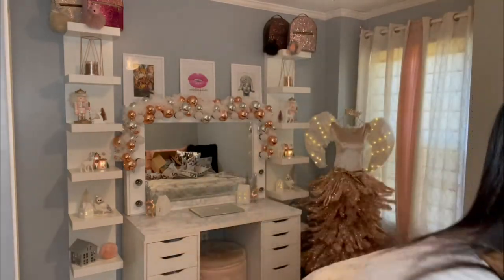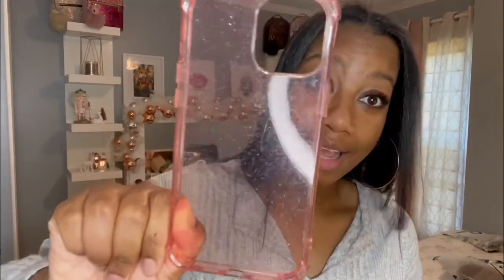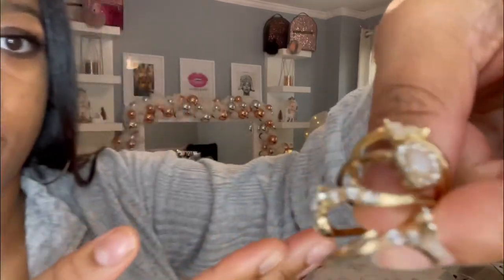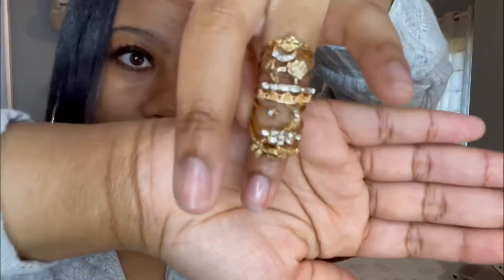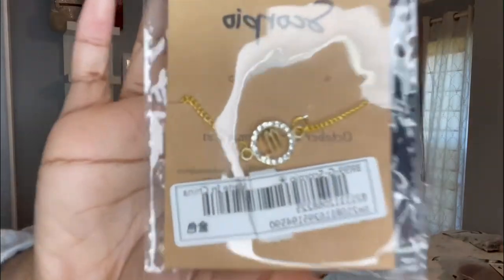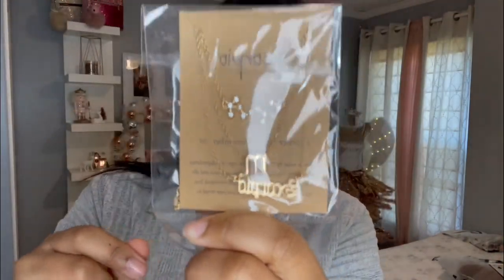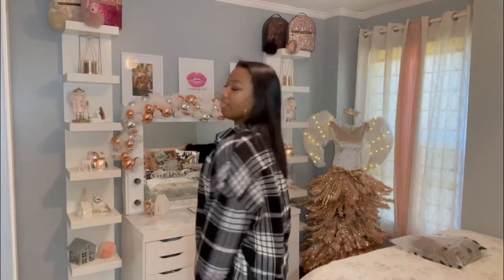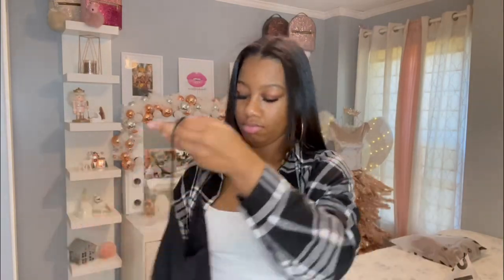Huge SHEIN TRY-ON HAUL *30+items* (Accessories) ||ShamauriReniece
Hey Y’all 💖_________________________

FAQS

Age: 19
Height: 5’6
Birthday: 11/10/2002
State: Tennessee
Camera: Iphone 12 PRO MAX
Editing: Videoleap and iMovie